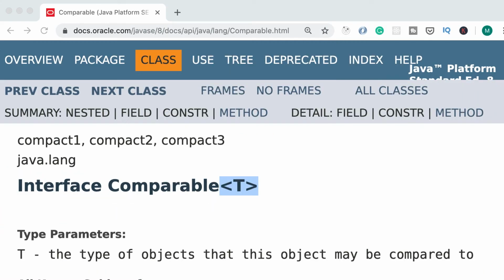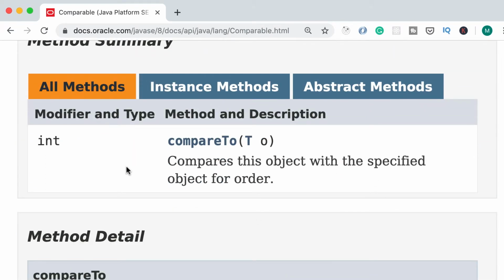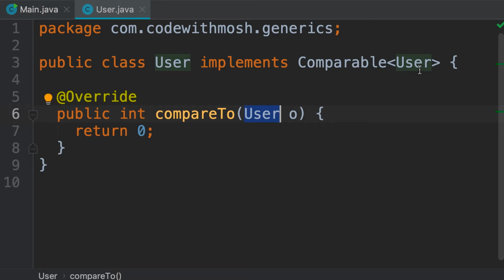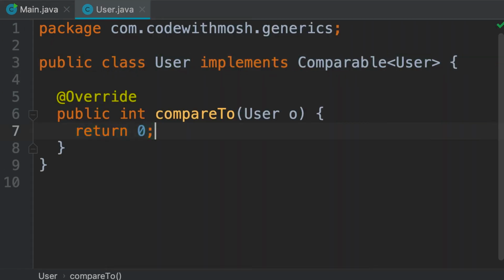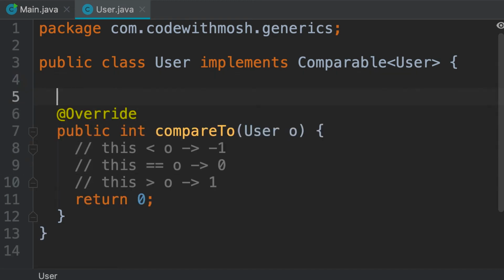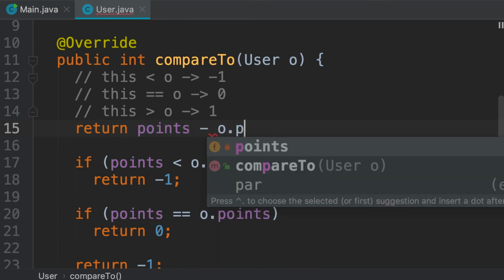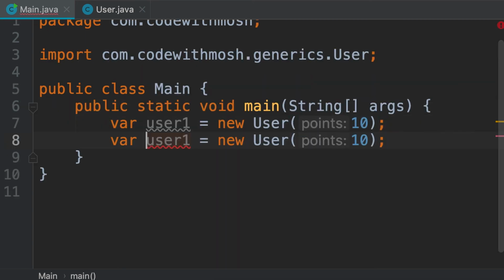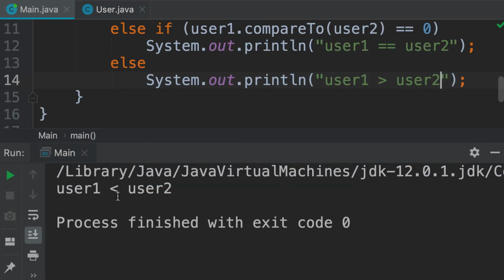141 Comparable Interface